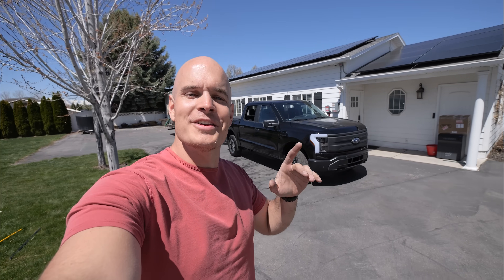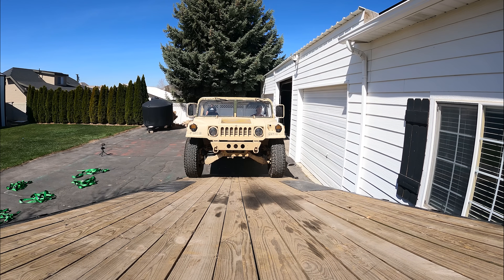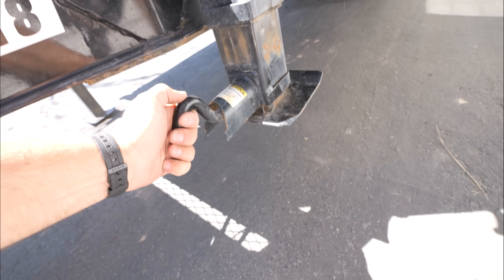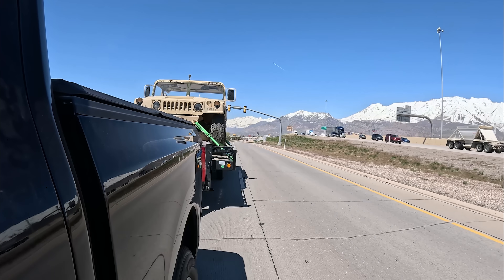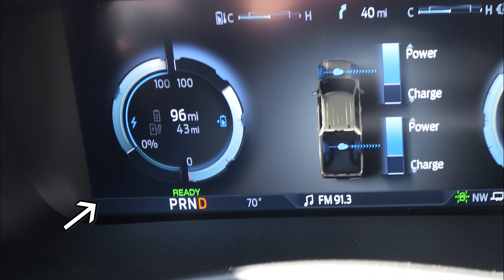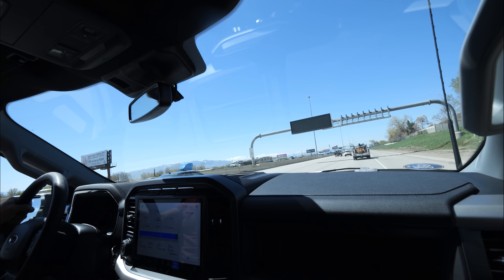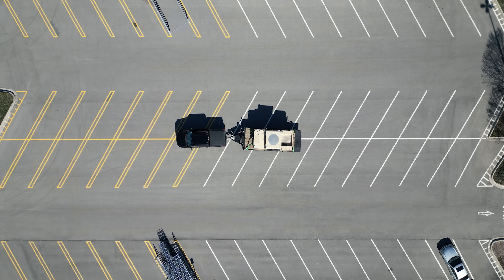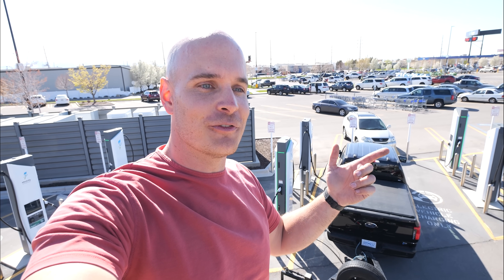Towing 11,000 pounds with a Ford F-150 Lightning... MAXED OUT!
Yeah Electric Trucks are fun - but can they DO stuff? Today we find out how far the Ford F-150 Lightning can tow its MAX payload of 11,000lbs. Sorry for going over the max capacity - i dont count good.